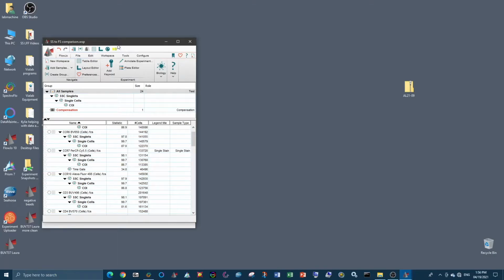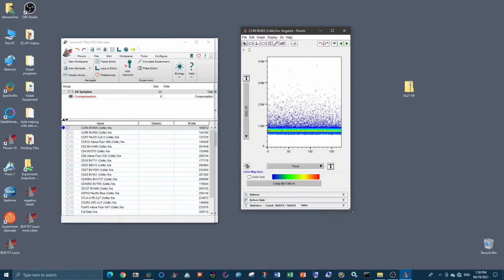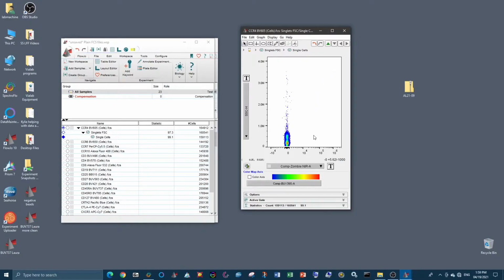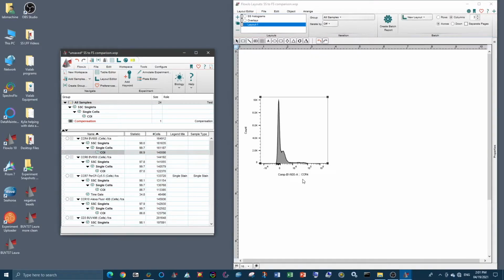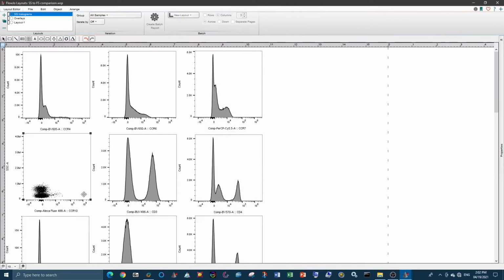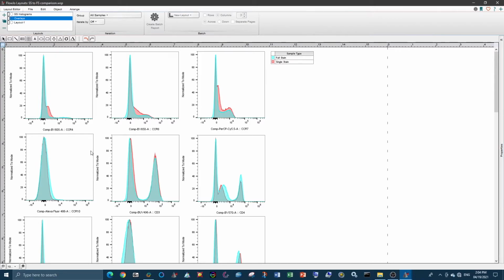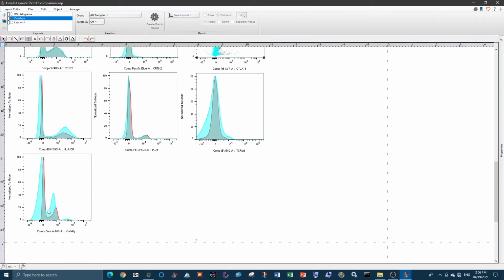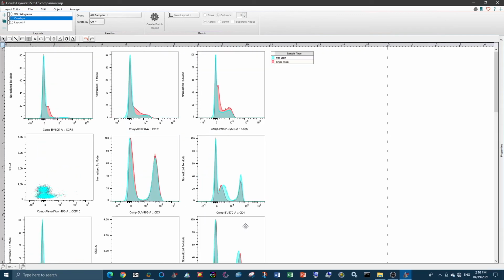Evaluation of Marker Resolution